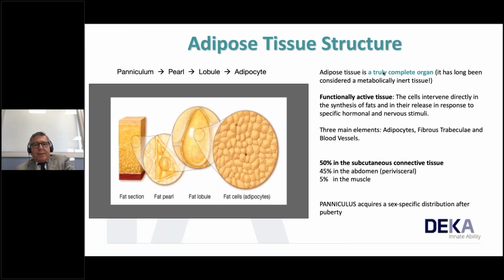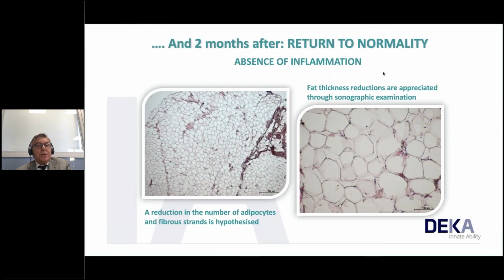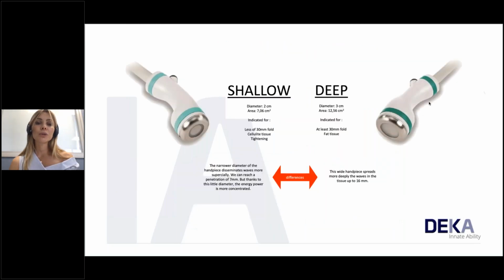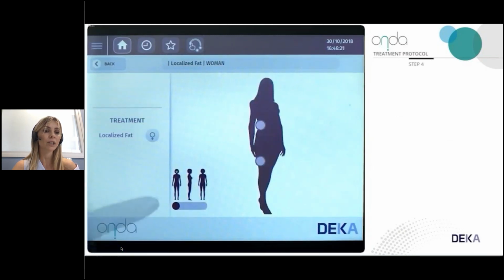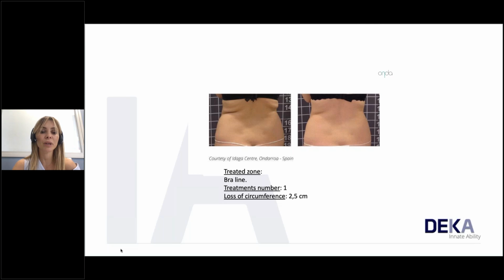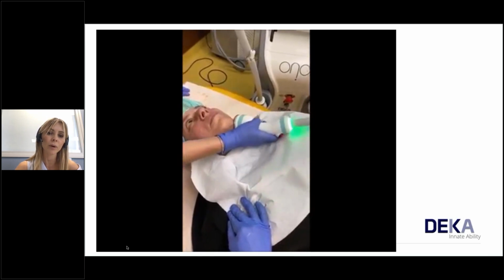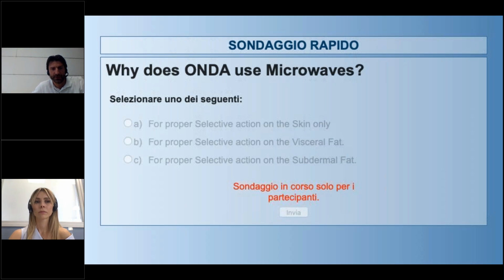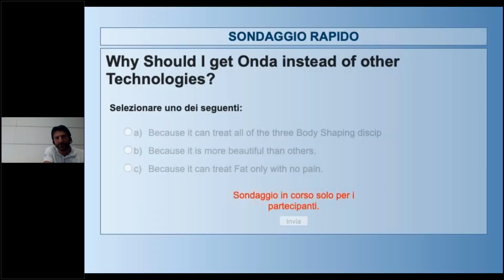Onda 1892 DKA WEBINAR ONDA Coolwaves Triple Action